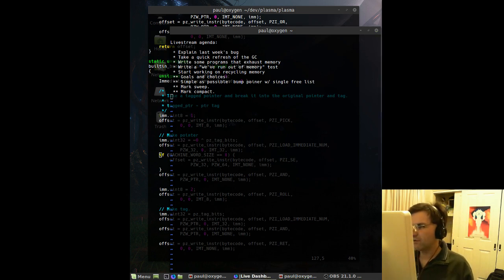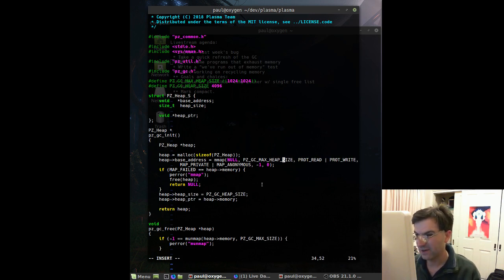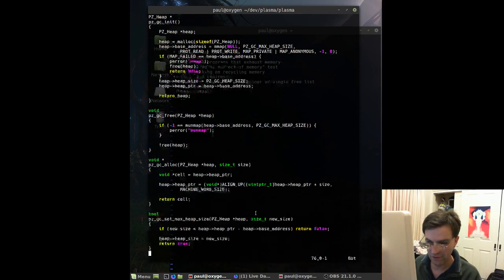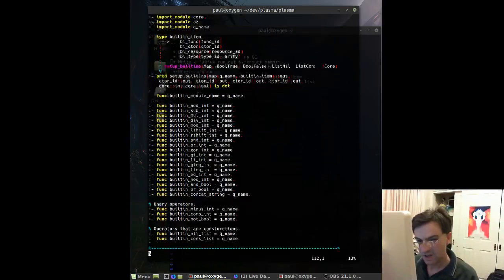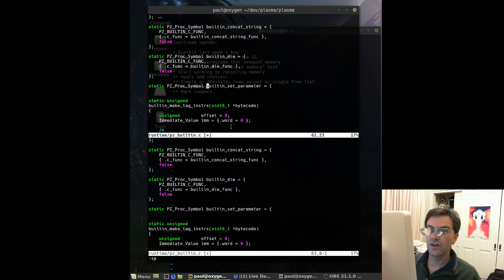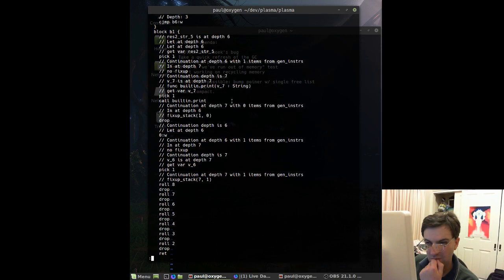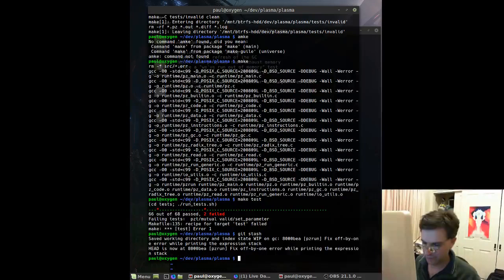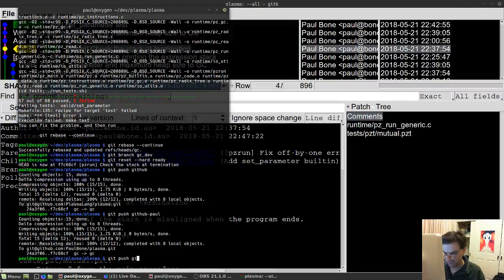Plasma Development Livestream - GC #2